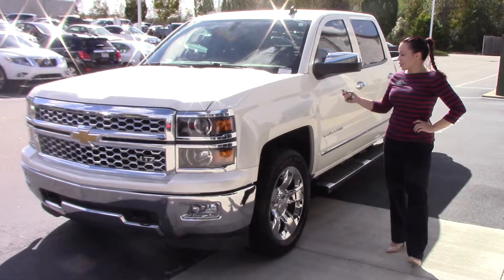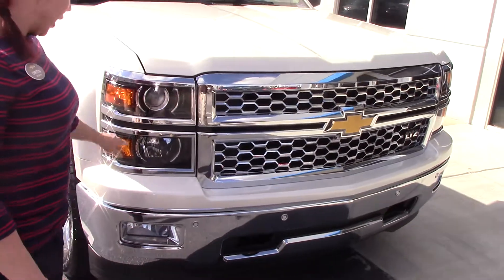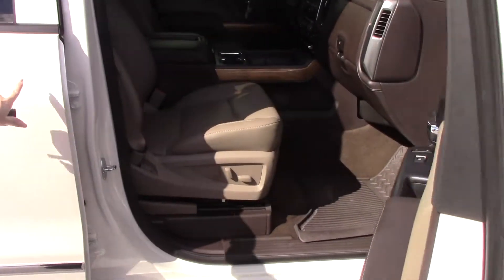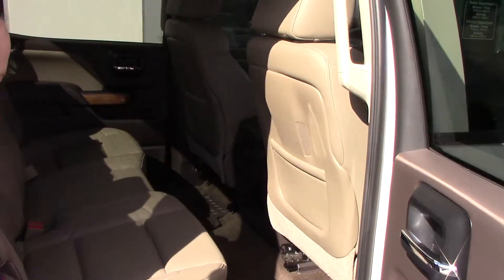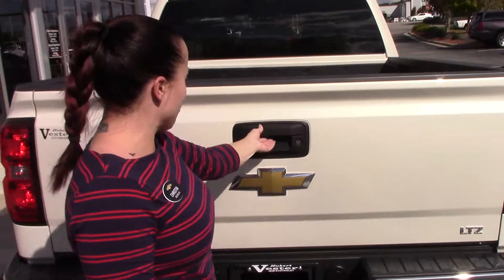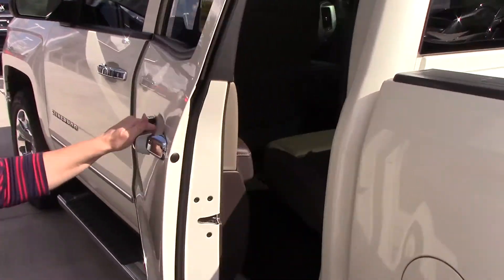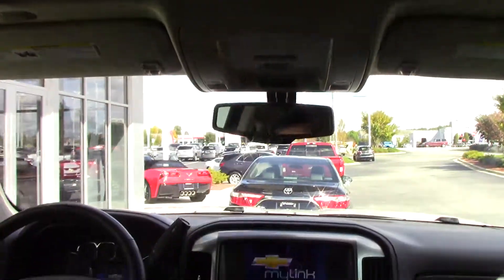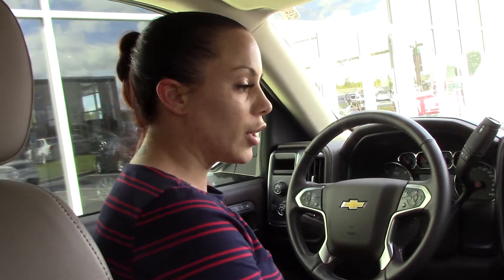2014 Chevrolet Silverado LTZ Wilson, NC WalkAround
Beautiful,fully loaded truck that has low miles and ready to drive!

CARFAX One-Owner. White 2014 Chevrolet Silverado 1500 LTZ 4WD 6-Speed Automatic Electronic with Overdrive EcoTec3 5.3L V8 Flex Fuel 2014 Chevrolet Silverado 1500 LTZ in White, Sought After Options Include, 6-Speed Automatic Electronic with Overdrive, 4WD, Leather.

Recent Arrival!

Awards:
* NACTOY North American Truck of the Year * 2014 KBB.com Brand Image Awards

Reviews:

* New, more fuel-efficient engines; improved interior; quiet highway ride. Source: Edmunds
* On the outside, the 2014 Silverado looks like the truck you have come to know and trust. In reality, it is all-new from the ground up and more than ready to take on your toughest jobs to show what it can do. The body has undergone a modern makeover making it more chiseled and sleek at the same time. The most dramatic part is the huge stacked double grille in front, complimented with vertically stacked headlights on either side, all outlined in chrome. The bumper has been contoured as well. Also, its tough persona is further accentuated by the geometric lines of its new sculpted fenders and dual power dome hood. The Silverado currently comes in three models: Short Box Crew Cab, Standard Box Crew Cab, and Standard Box Double Cab. Each has six trims with the 1WT as the Base and the LTZ Z71 as the top-of-the-line option. Knowing that it's what's under the hood that counts, the Silverado has new impressive engines for 2014. The 1WT, 2WT, LT, and LT Z71 come standard with the 4.3L EcoTec3 V-6, with 6-speed automatic transmission. The LTZ and LTZ Z71 come standard with the 5.3L EcoTec3 V-8, which is also an option for the other trims. Major improvements have been made inside as well. It is much quieter and roomier than before, and has high quality materials. The center controls have been updated with an improved layout and are easy to reach. Plus, the seats have been redesigned to keep you more comfortable throughout the day. Chevy's MyLink system is an extremely intuitive and helpful system to use. It allows you to control your music, make calls, and navigate to a number of stored destinations all by using your voice. 2WT, LT, and LT Z71 trims get a 4.2-inch color screen to go with it, and the LTZ and LTZ Z71 get an 8-inch color touchscreen. In terms of safety all models come with 4-wheel ABS disc brakes with Duralife rotors, StabiliTrak with Electronic Sway Control and Hill Start Assist. Plus on models LTZ and Higher you can get the added visibility with a Rear View Camera. Source: The Manufacturer Summary